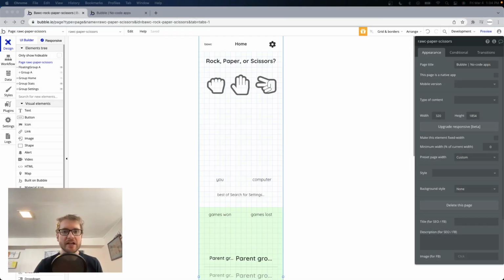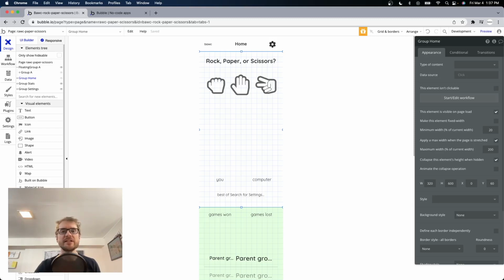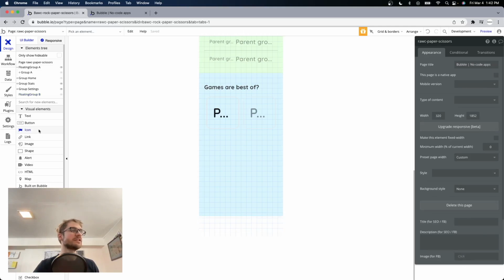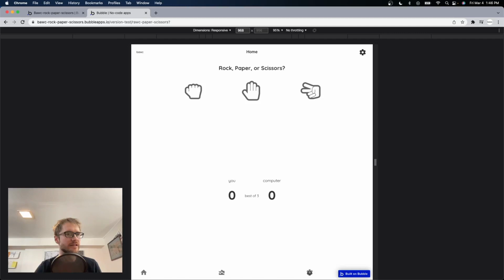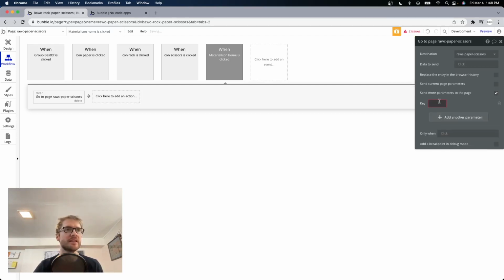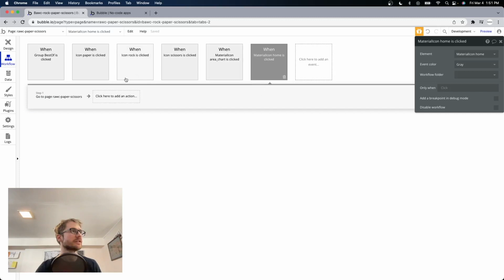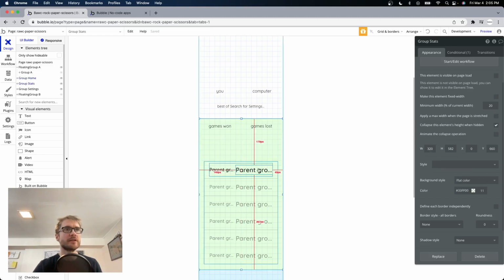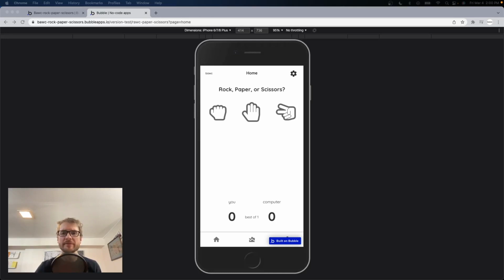How to Build a MOBILE App in Bubble! - Bubble Tutorial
In this video we take a look at how to build a mobile app in Bubble. Some of the topics we cover are:
☑️ How to build your entire app on a single page using page parameters
☑️ How to make an app menu bar for navigation
☑️ What you have to do before submitting your app to the iOS and Android app stores

⚠️ Do you want a little more instruction on how I made the rock paper scissors app?

🚀 Do you need extra help with your no-code project and want to work with me directly? Let's chat!